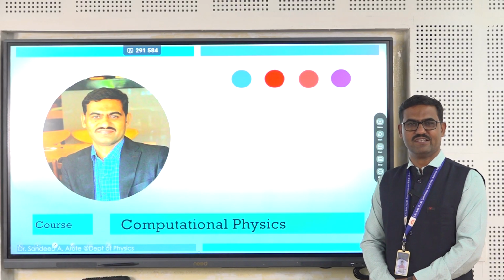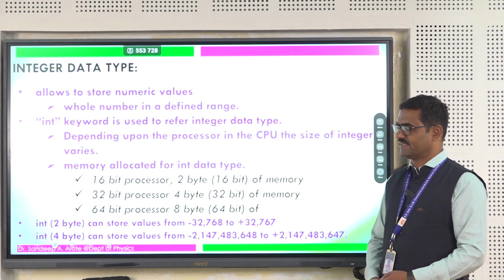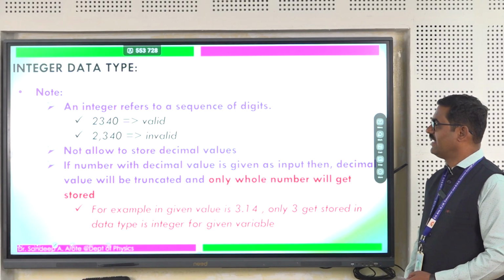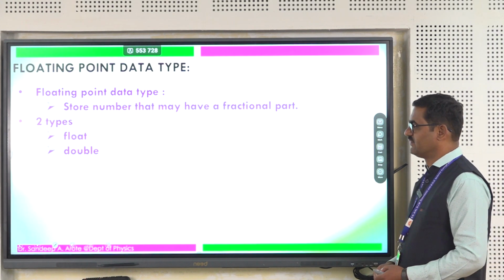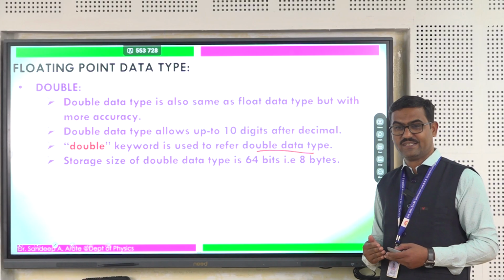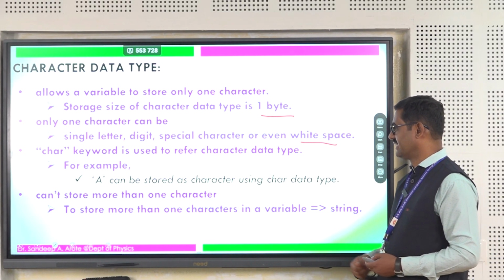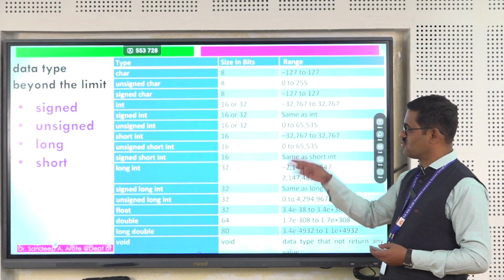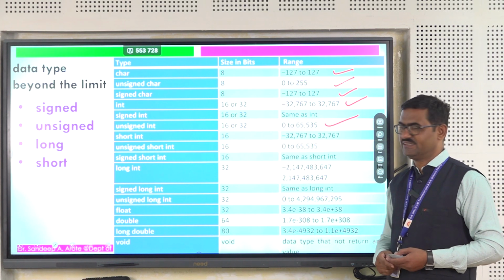Data Types in C Programming - Computational Physics - Prof. (Dr.) Sandeep A. Arote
In C programming, data types specify the type, size, and range of values that a variable can store, directly instructing the compiler on how to allocate memory. Data types are divided into four main categories: Basic, Derived, User-Defined, and Void.